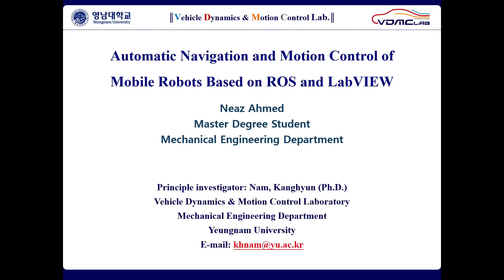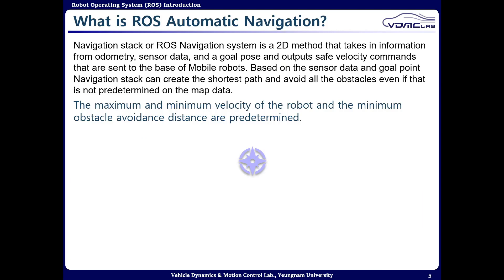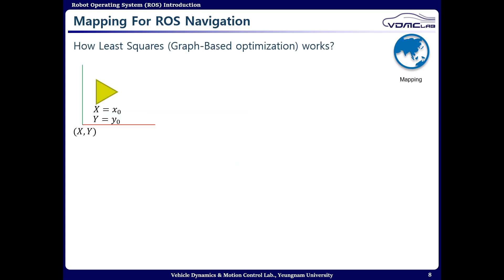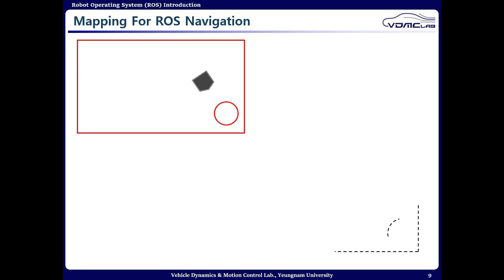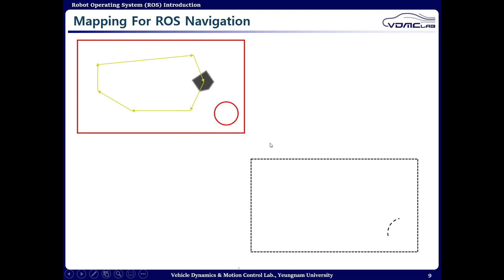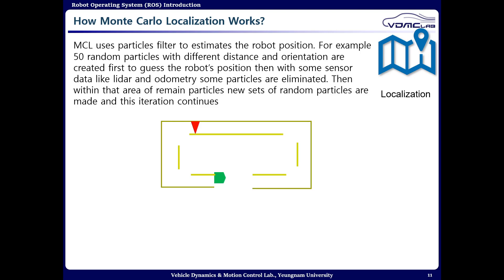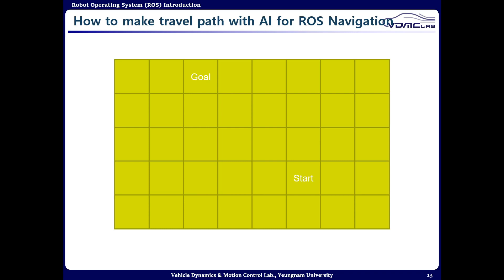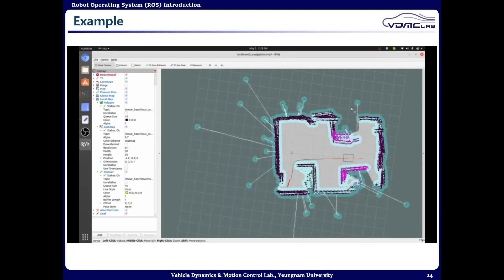Automatic Navigation and Motion Control (ROS with LabVIEW )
This is a video presentation on ICROS platform describing the automatic Navigation process of a Load carrier robot. The robot was made with ROS and using LabVIEW coding. All the process and algorithm are described in the video